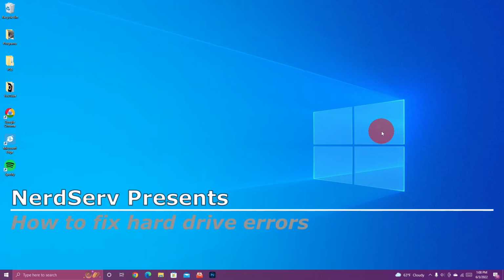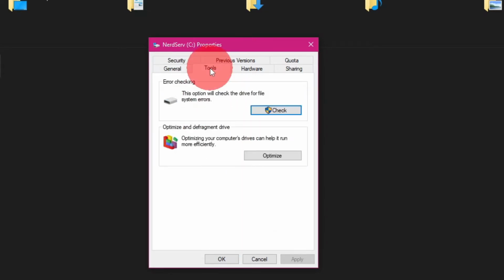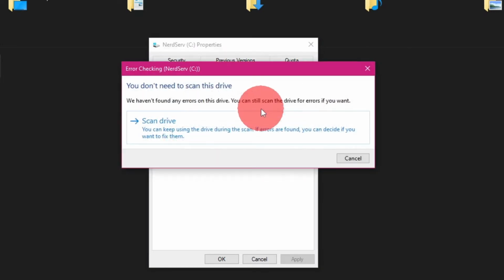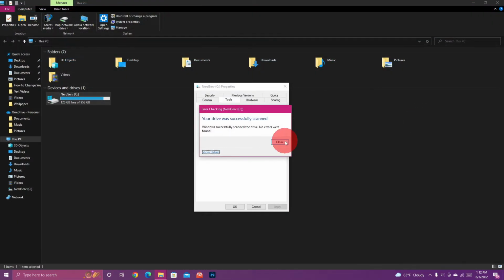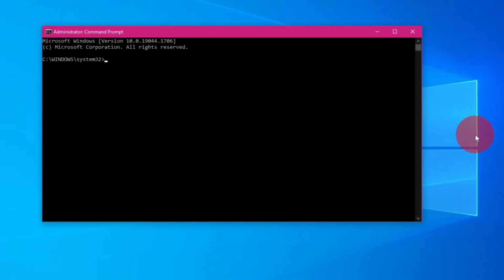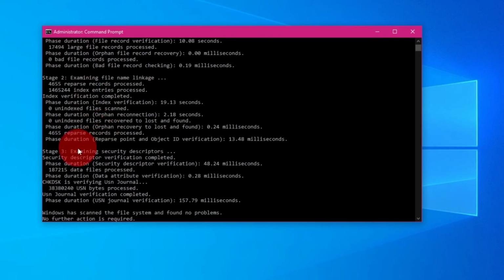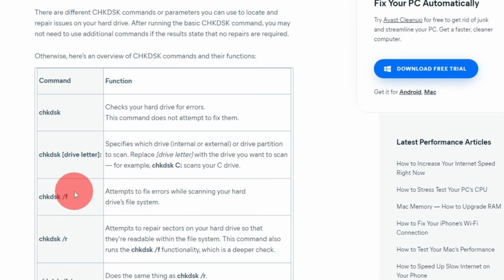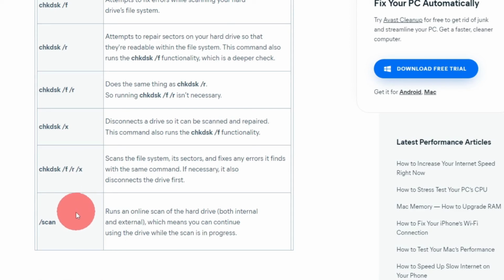How to Find & Fix Error's on Your PC - 2022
A video where I will show you two ways to check for errors and how to fix them. The second way uses the Command Prompt and the commands will be below.

Commands
1. chkdsk
2. chkdsk [drive letter]:
3. chkdsk /f
4. chkdsk /r
5. chkdsk /f /r
6. chkdsk /x
7. chkdsk /f /r /x
8. /scan